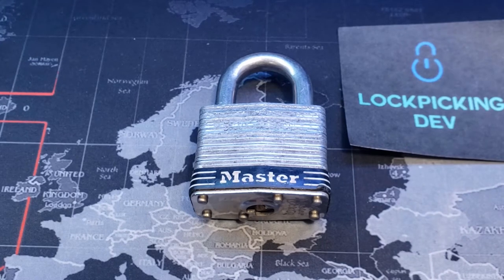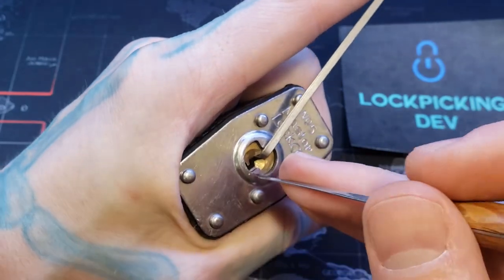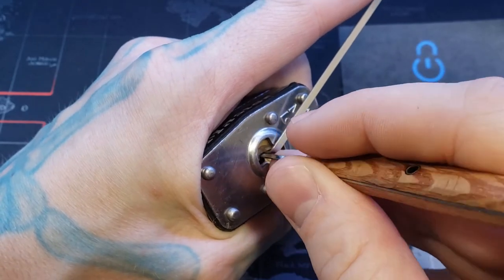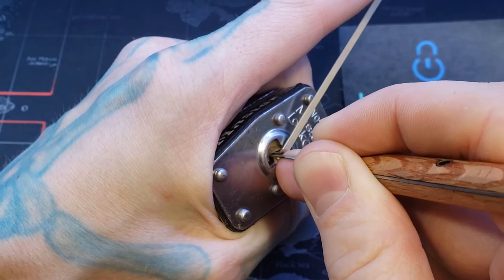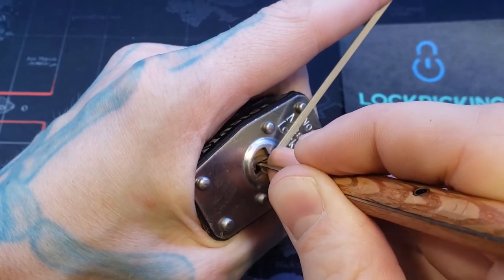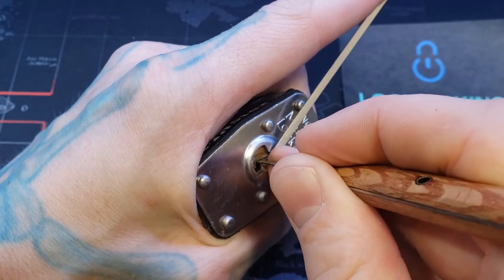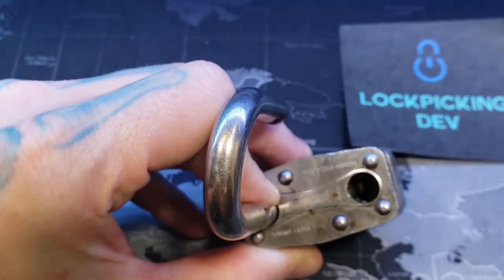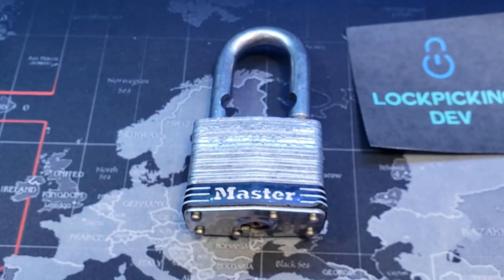82) Master Lock No 5 Picked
Master Lock No 5 Picked